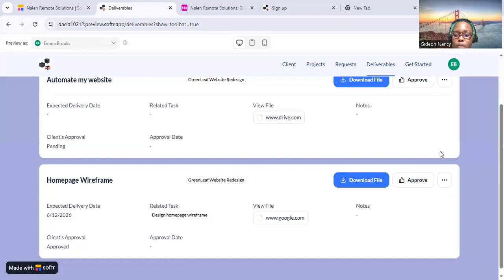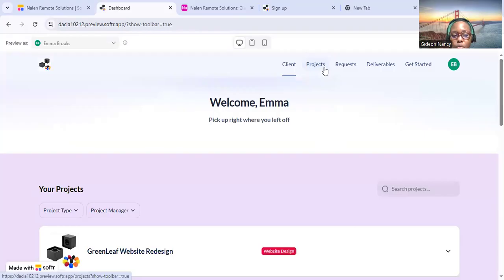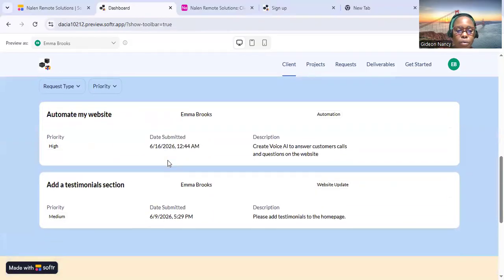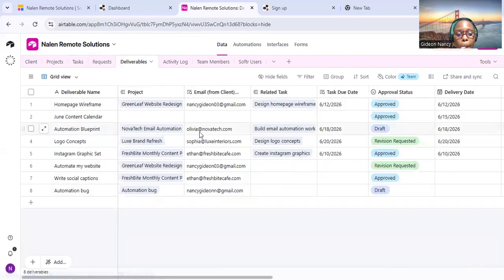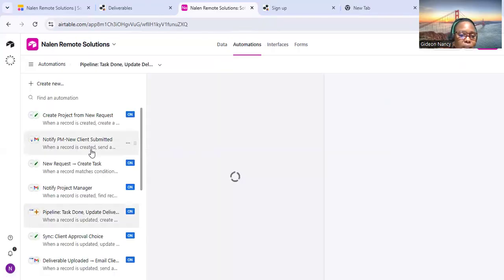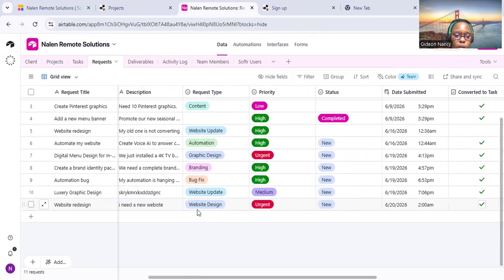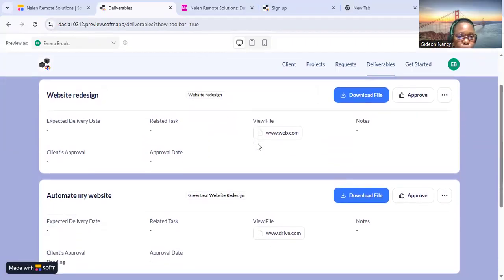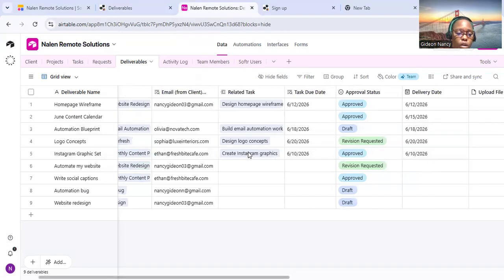Airtable - Softr Client Portal